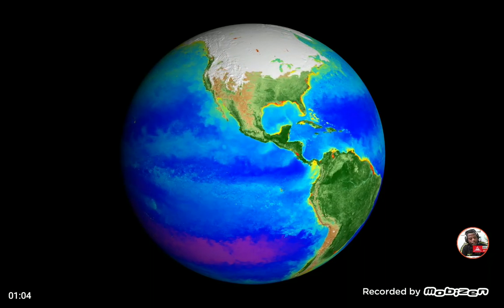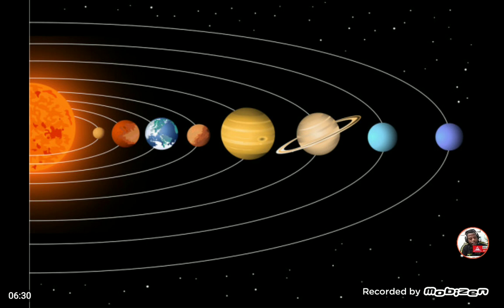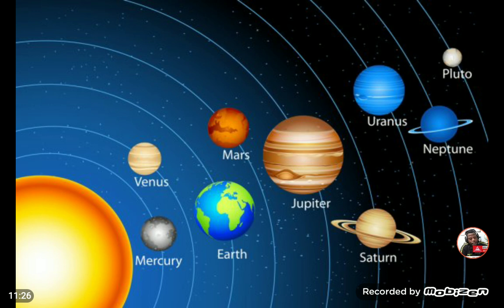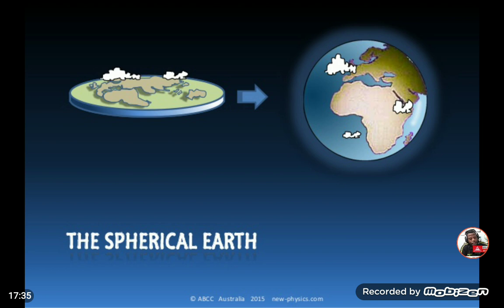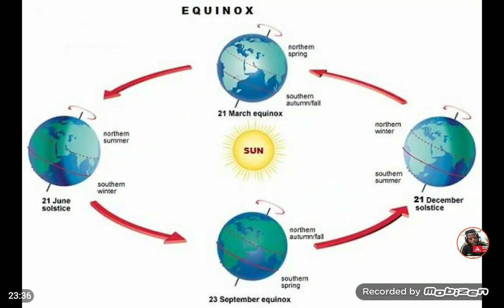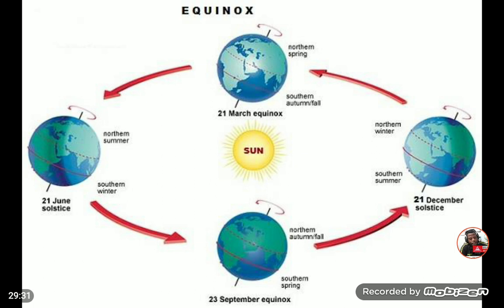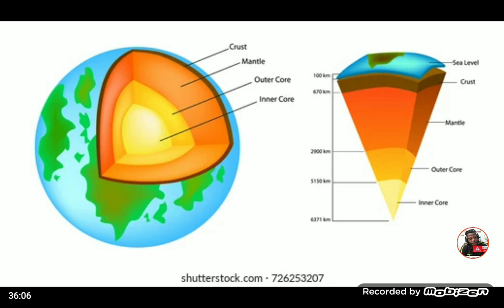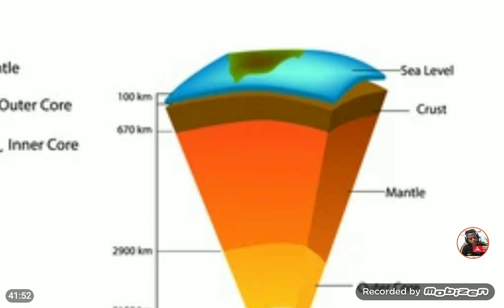Form 3 Geo- The Earth As a Planet.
Mr Gillespie focused on the earth's location, it's shape, it's movements, and it's structure for students.